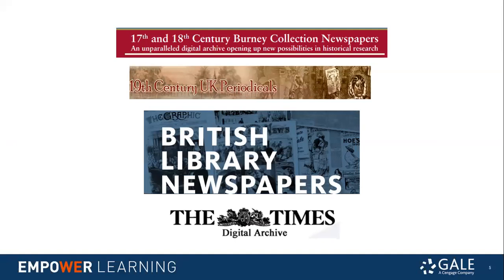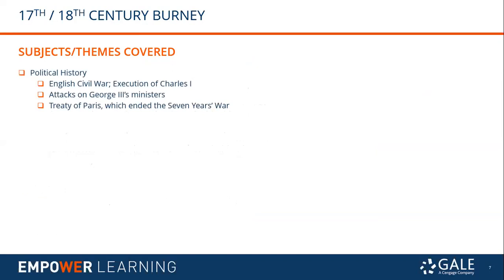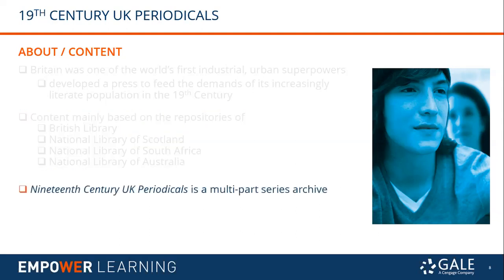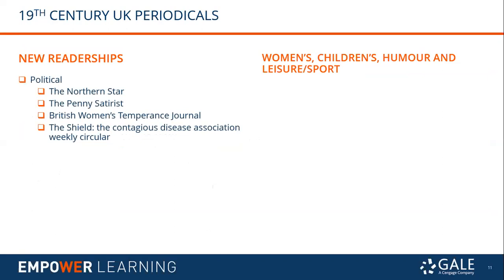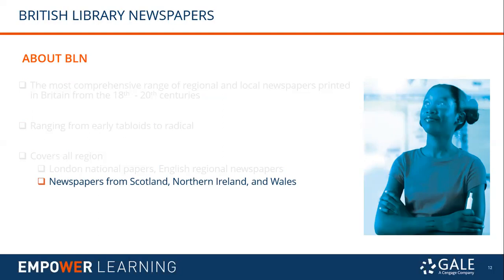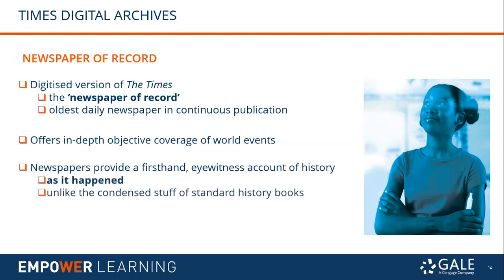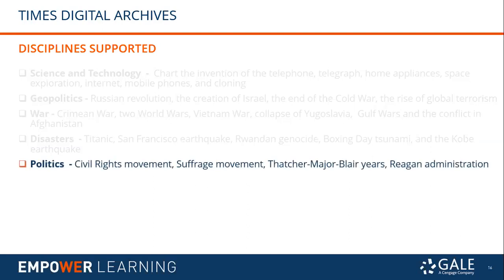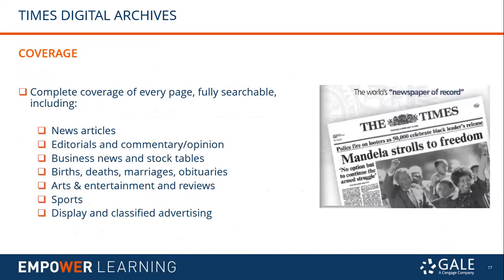Gale Archive Review